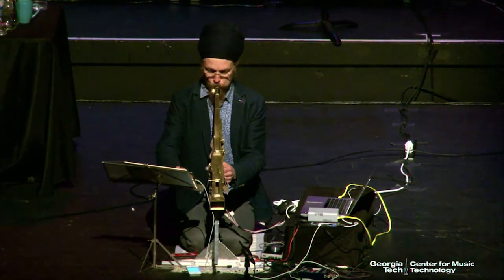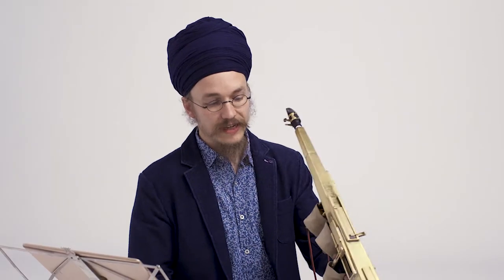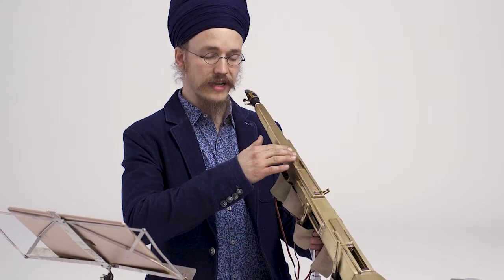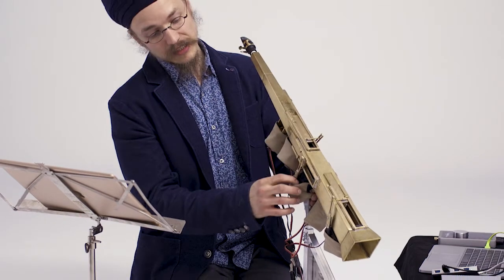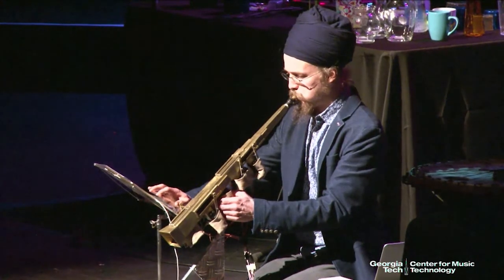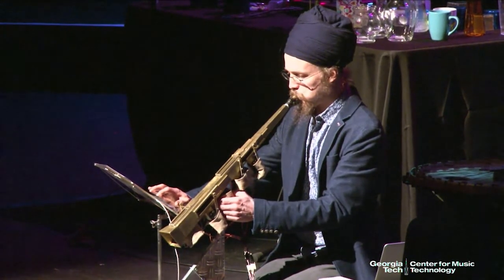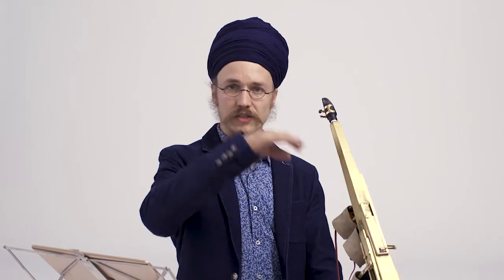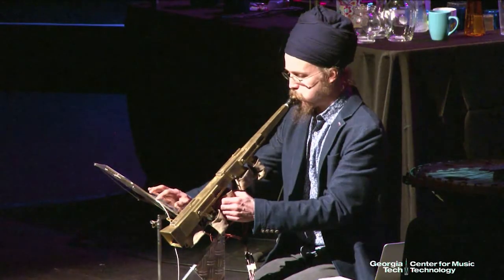Guthman Musical Instrument Competition: Subhraag Singh and his Infinitone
The Guthman Musical Instrument Competition is a Star Wars cantina band–meets–science fair contest that attracts inventors from all over the globe. Set up by Georgia Tech's Center for Music Technology, participants battle for a $5,000 first prize while providing glimpses of what music might sound like in the future. Meet Subhraag Singh and his Infinitone.